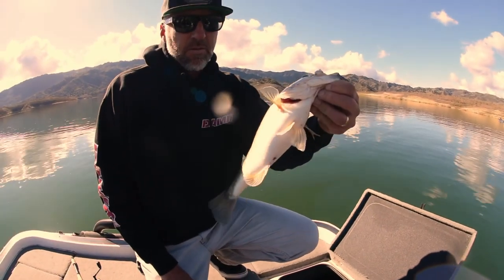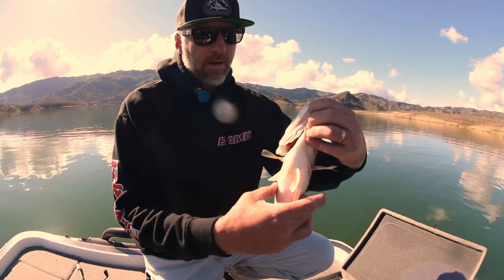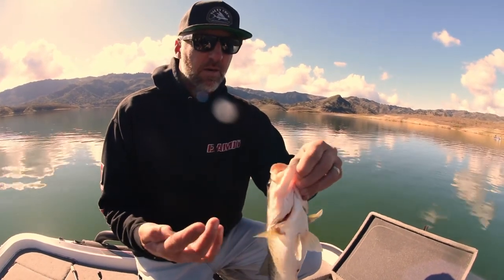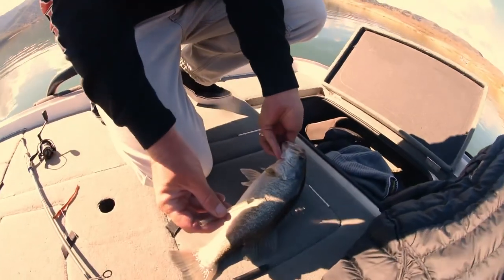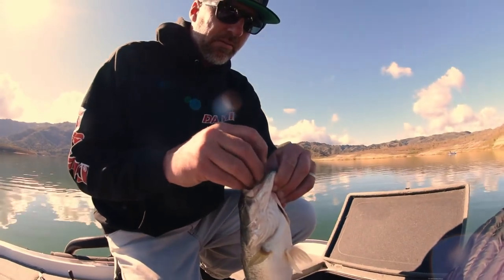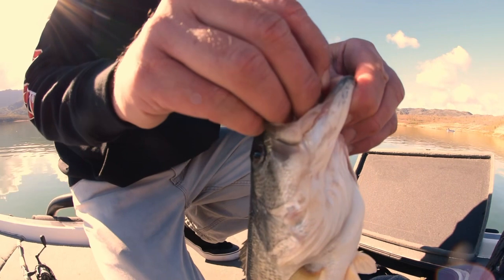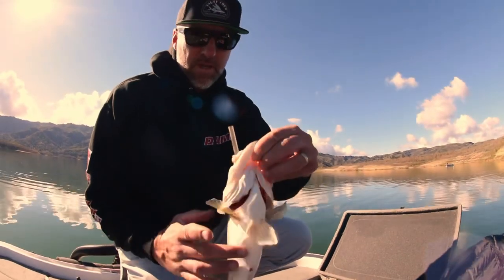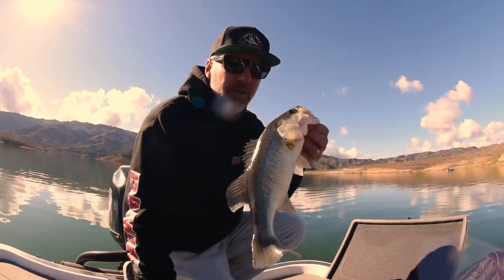Deep water bass care. How to fizz needle bass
This is very important when catching bass in deep water. The fish must be fizzed in order to relieve them from experiencing the Benz